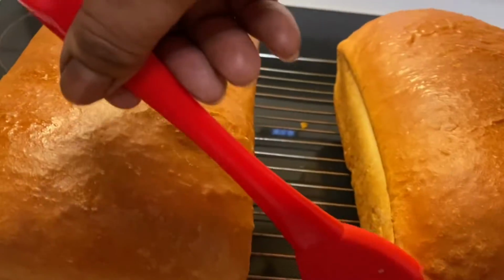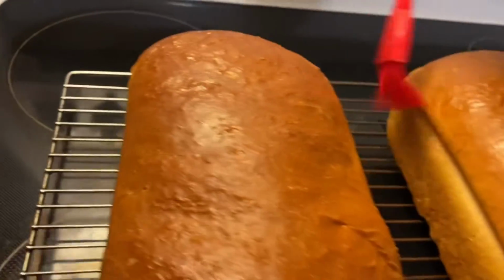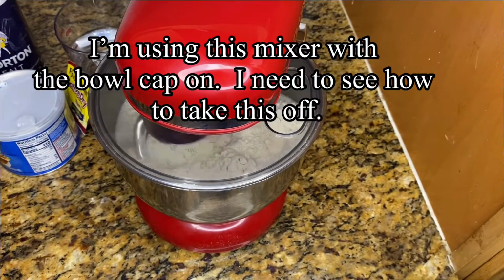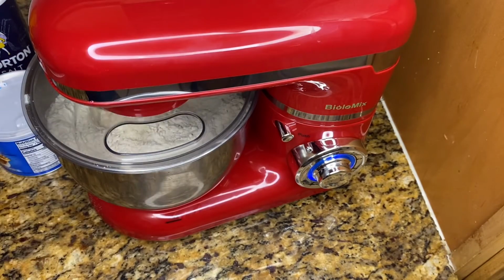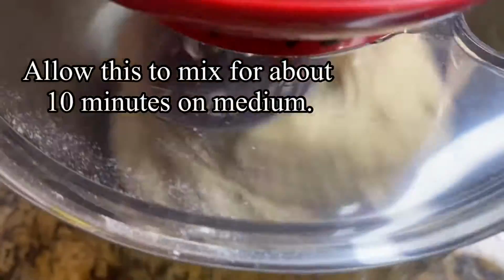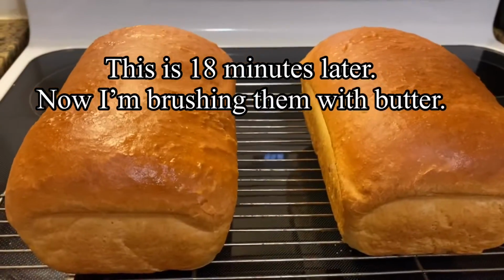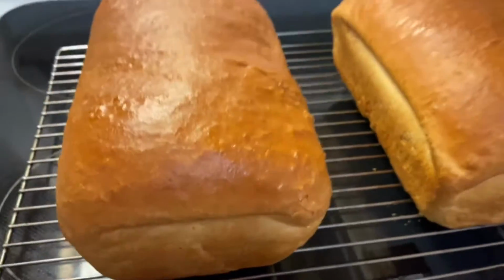EASY NO KNEAD BREAD | BAHAMIAN COOKING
Ingredients
6 cups bread flour
1/2 cup Crisco
2/3 cup sugar
1 packet Instant Yeast
1/2 tsp. salt
1 cup evaporated milk
1 cup warm water

See all tools and more in our Amazon Shop. See all tools and more in our Amazon Shop.
OR
SEND ME SOME MAIL:
MELDA 242

FEATURED ITEMS:
Stand Mixer
Loaf pans

FTC: This video is not sponsored but contains affiliate links which means if you buy through some of these links, I may make a small commission at no cost to you. 🛑Please help us reach 1K on our second channel today.  God bless you!